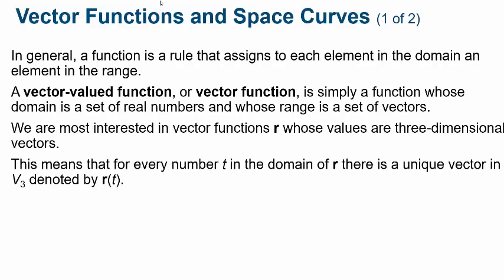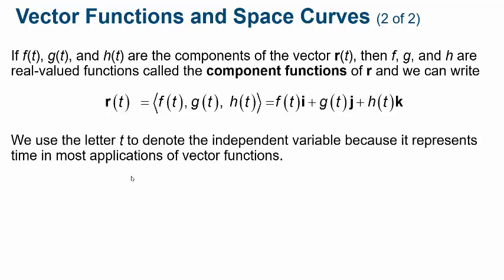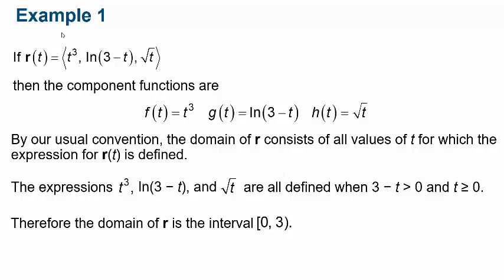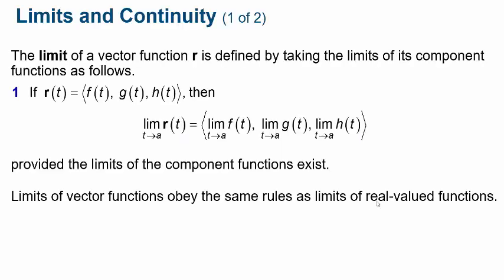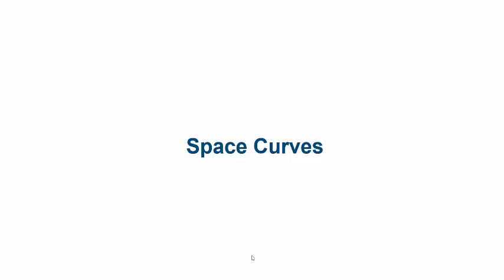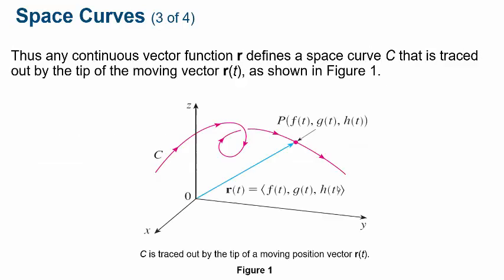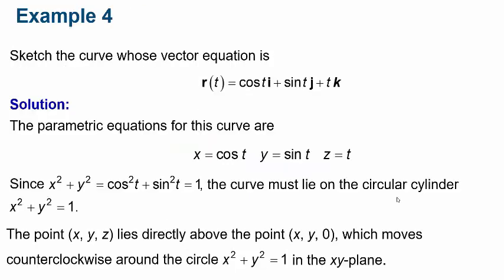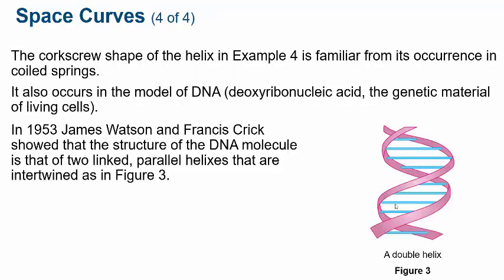Calculus 3 - Section 13.1: Vector Functions & Space Curves - Part 1